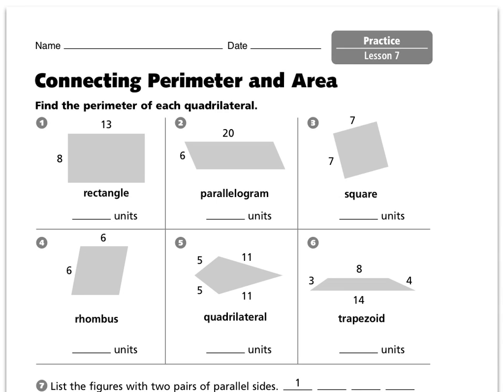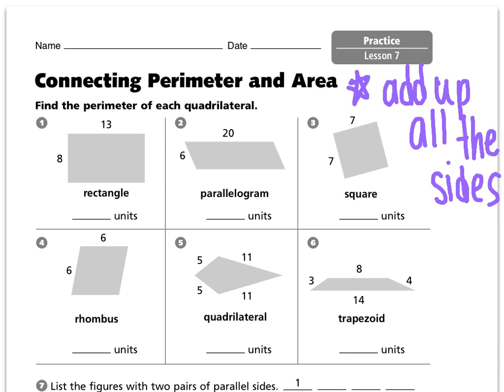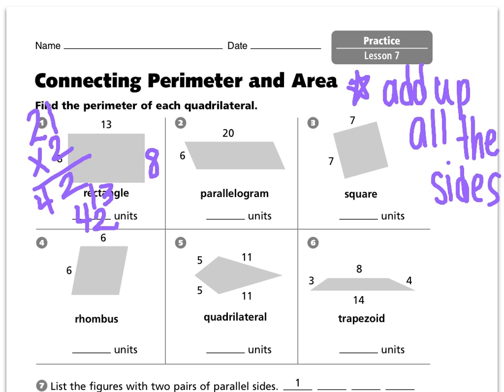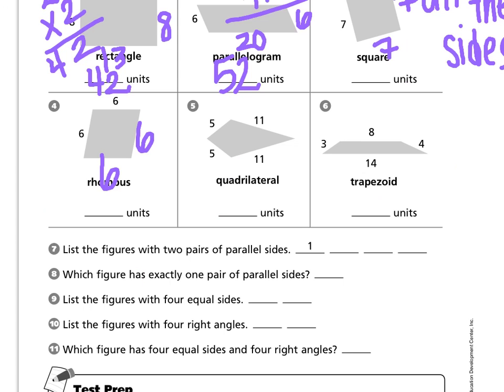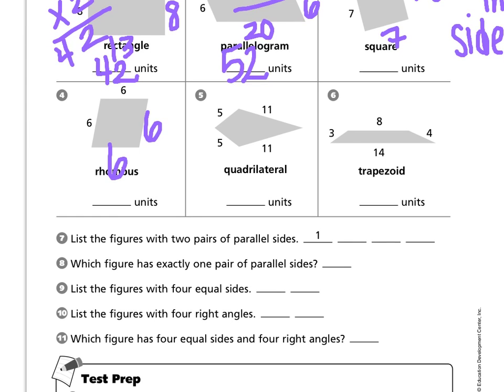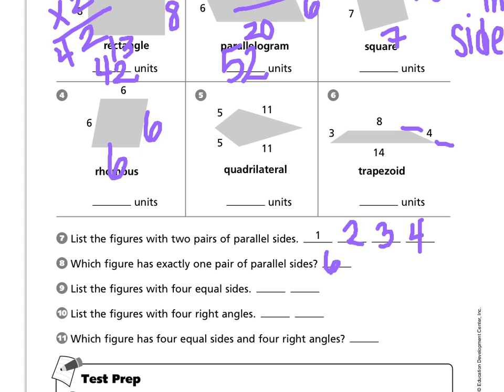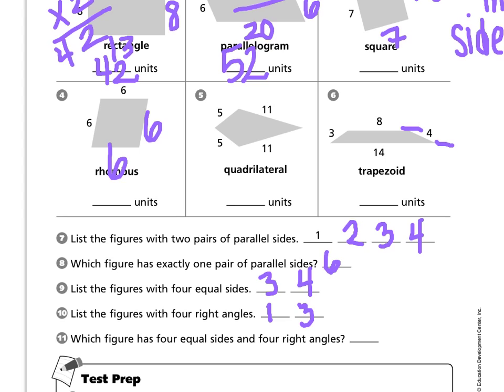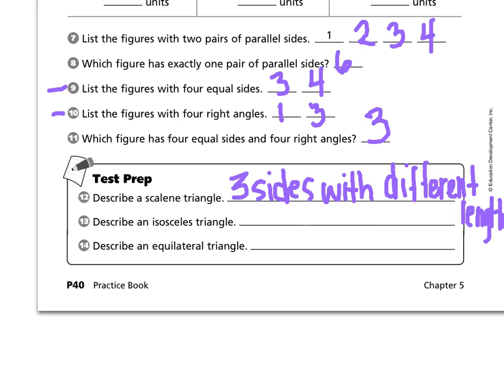C5L7 Practice Think Math